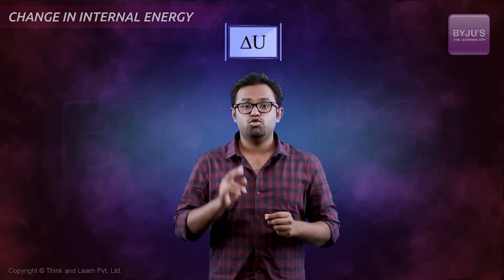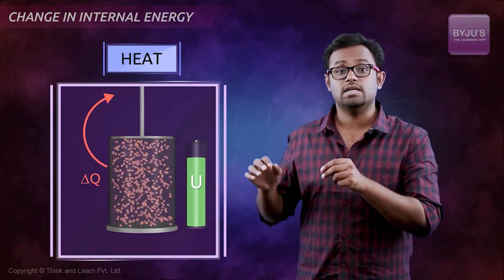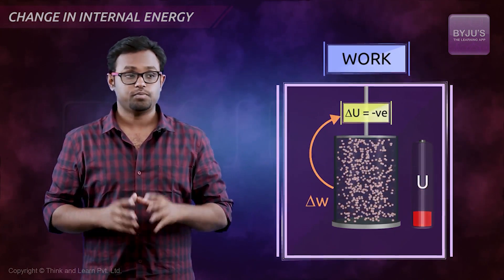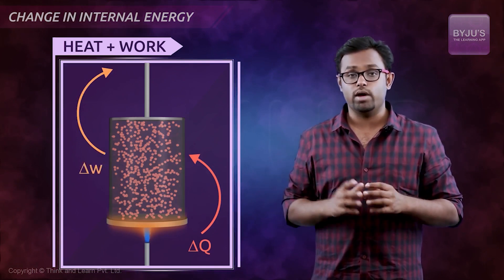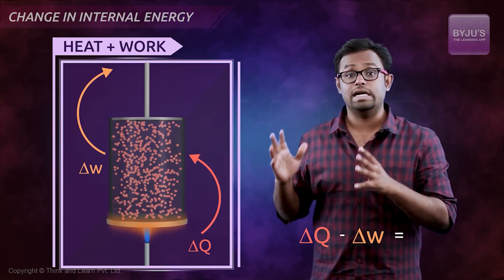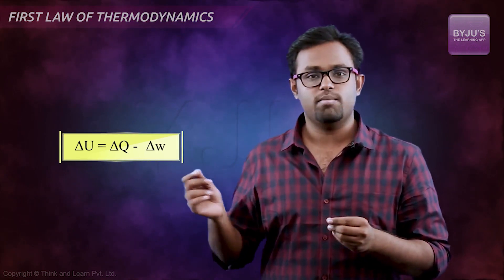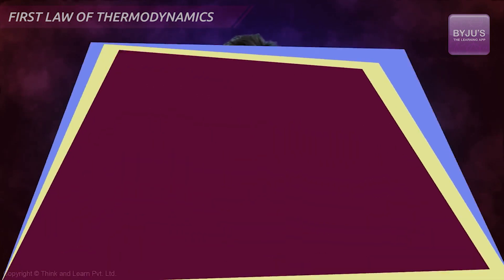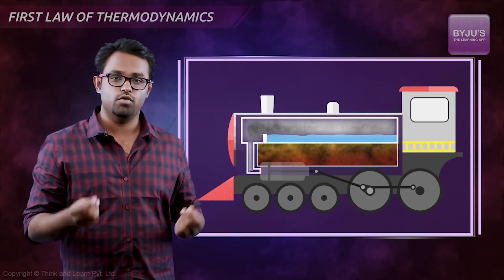Thermodynamics Class 11 Chemistry: First Law of Thermodynamics (Chapter 6) | NEET 2022 Exam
The first law of thermodynamics states that the change in internal energy of a system equals the net heat transfer into the system minus the net work done by the system. This video explains how work and heat can change the internal energy of the system. Keep Learning!